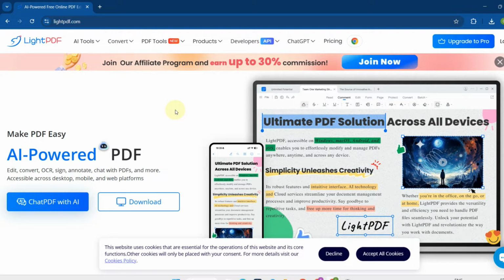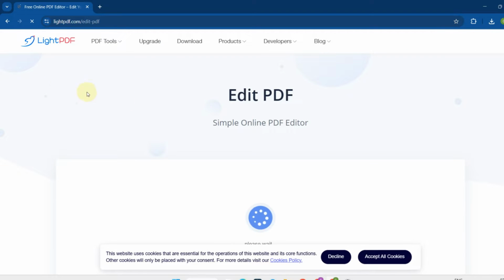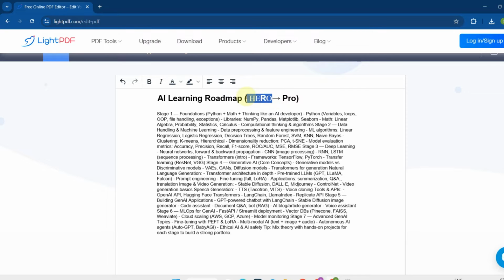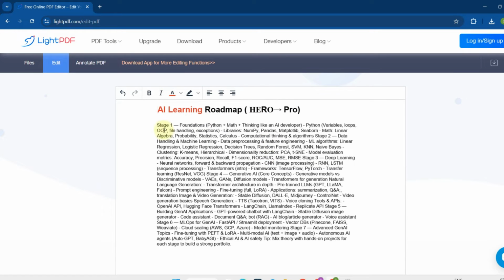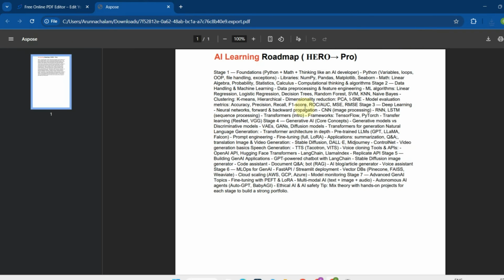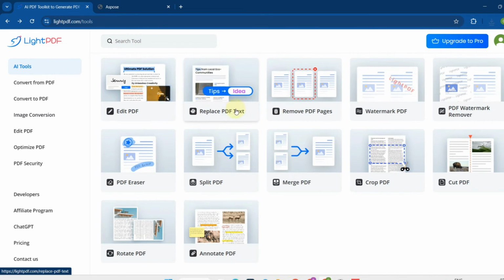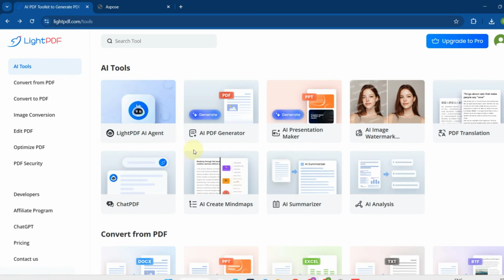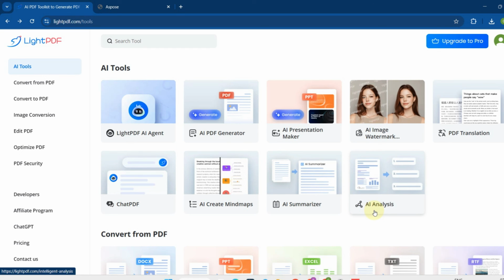FREE AI PDF Editor 🔥 || Best Way to Edit PDF Text Using AI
Learn how to edit PDF text using AI in this free 2025 tutorial! 🚀 With the latest AI PDF editor tools, you can easily modify, update, and rewrite PDF files without complicated software. Perfect for students, professionals, and beginners who want a fast and free way to edit PDFs using artificial intelligence. Discover how to save time and make PDF editing simple with AI.

How to edit PDF text using AI,
AI PDF editor 2025,
edit PDF text with AI free,
free AI PDF tools,
best AI PDF editor,
AI tools to edit PDF,
edit PDF text online with AI,